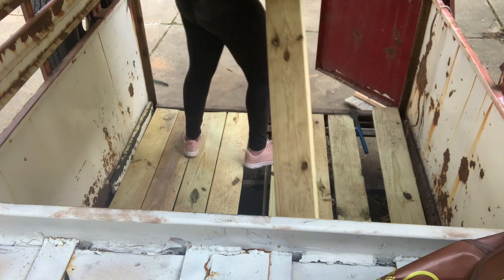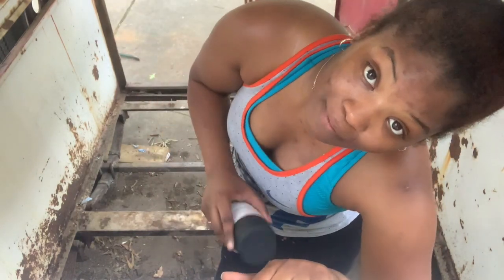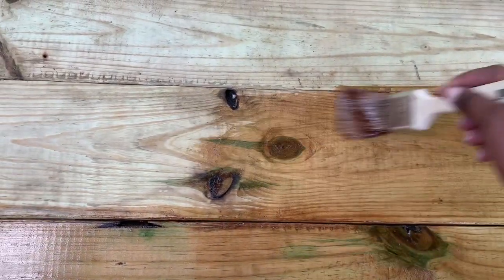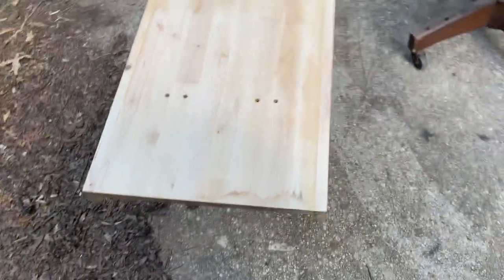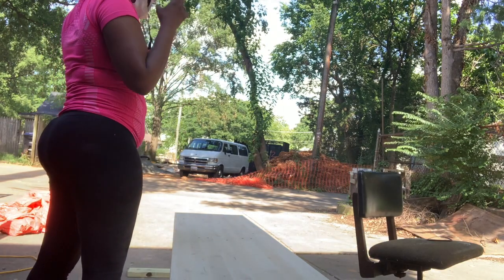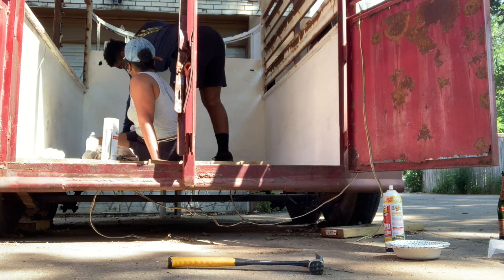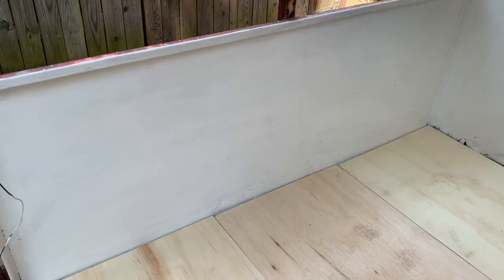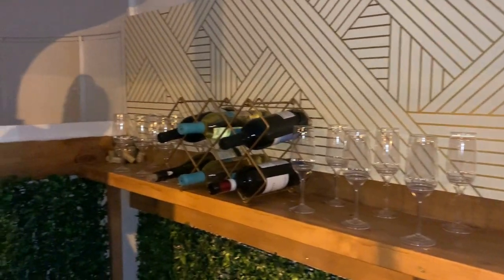How I Built My Mobile Bar - Pt. 1 Interior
Today I’m going to show you how I renovated an old horse trailer into a mobile bar!

This process took me almost 1 1/2 years to complete and I’m so excited to finally reveal: Cooper with Palate Mobile Wine Bar!

Cooper is a 1974 Vintage horse trailer converted into a mobile bar. She caters weddings, birthday parties, bridal shows and even backyard BBQs.

Palatemobilewinebar.com

HUGE S/O to Scot McKenzie Designs & Margaret Boozer with Red Dirt Studio. They have been an invaluable resource and I’m so grateful to have worked with them on this project! Check out their website for more information on the studio & their designs

How do you guys think I did??!

Pinterest: Palate Mobile Wine Bar
Facebook: Palate Mobile Wine Bar